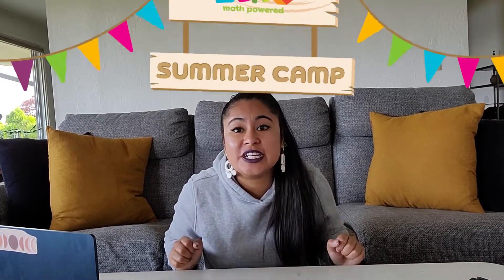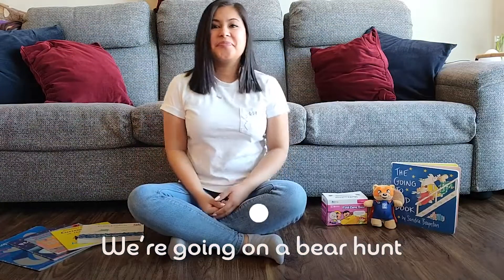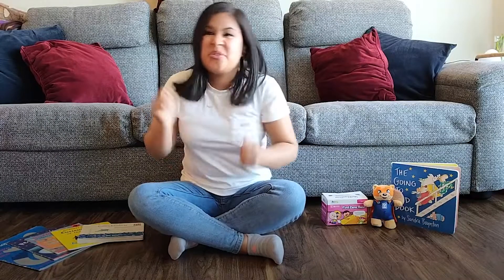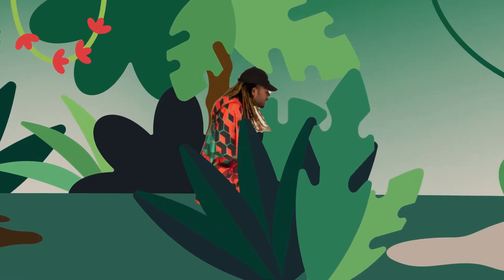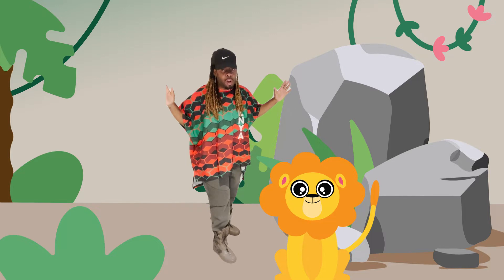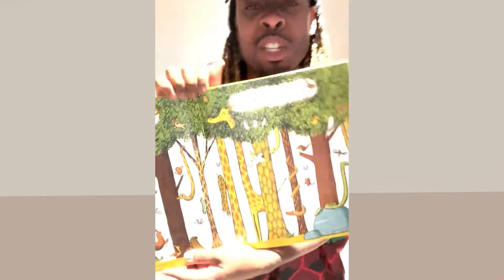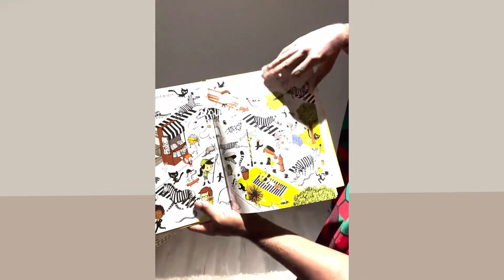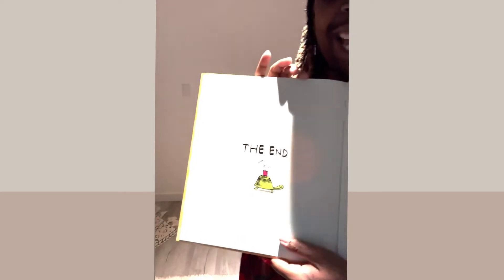Play + Learn about Attributes | Math Fun for Kids | June Circle Time with Zeno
It’s Circle Time with Zeno! Join us as we play, read, and sing about comparing, sorting, and matching attributes.

0:00 Welcome to Circle Time!
1:35 Going on a Bear Hunt song
4:55 Animals + Attributes in the Jungle
9:54 I SPY book activity
15:35 DIY binoculars kids craft
18:15 Goodbye Song

What are some ways you have fun playing math? Share your mathymoments with us on

Zeno is a Seattle-based non-profit organization on a mission to spark joy and inspire a love of math in young children and families through racial equity, family engagement, and play, all centered in the experiences of communities of color.

By working with parents and care providers to bring playful math experiences to the children in their care, we can ensure every child has the fundamental confidence and skills they need to be curious, creative, and joyful learners for the rest of their lives.